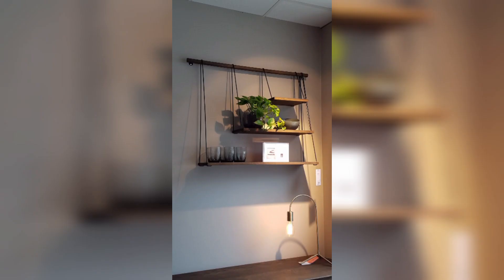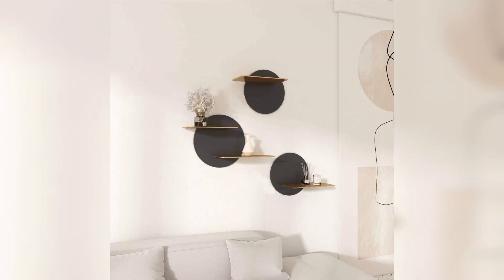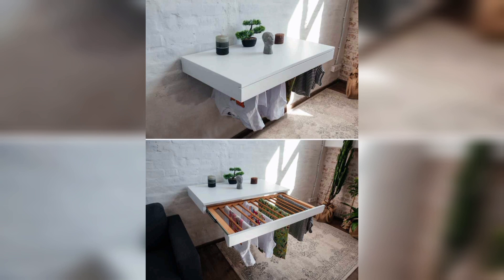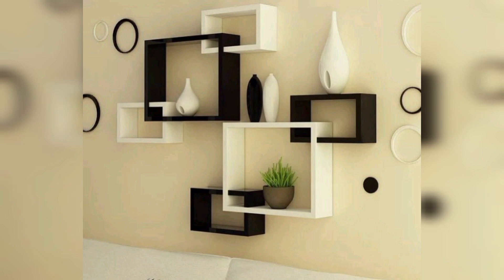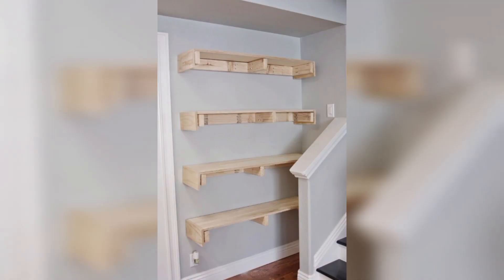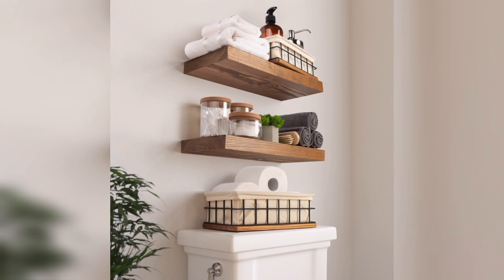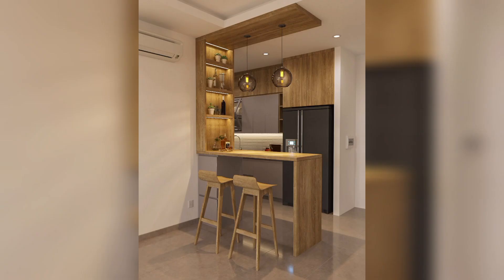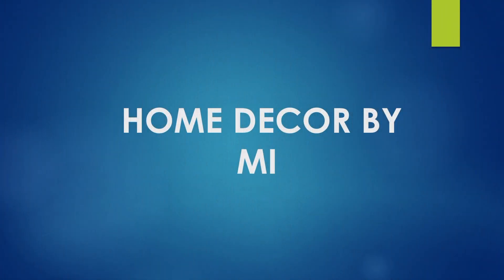diy wall mounted shelves | floating shelves design | wall shelves installation | shelves - ikea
DIY Wall Mounted Shelves: Elevate Your Space with Stylish, Space-Saving Storage

Looking to add a touch of elegance and organization to your home? Consider DIY wall-mounted shelves! These functional and visually appealing shelves, often known as floating shelves, can transform any room, from your living area to your bedroom, bathroom, or kitchen.

Design: Our DIY wall-mounted shelves offer a sleek and minimalistic design that complements any interior decor. Crafted with a variety of materials, including wood, metal, and glass, you can choose the perfect style to match your aesthetic. Whether you prefer rustic charm, modern minimalism, or industrial chic, there's an option for you.

Wall Shelves Installation: Installing our wall-mounted shelves is a breeze. The straightforward installation process is well within the capabilities of most DIY enthusiasts. You'll be amazed at how easy it is to create a floating shelf display that appears to defy gravity. Follow our user-friendly instructions, and soon you'll have a gorgeous, space-saving solution that adds both form and function to your living spaces.

Shelves - IKEA: At IKEA, we understand the importance of quality and affordability. That's why our wall-mounted shelves are designed to be not only stylish but also cost-effective. Explore our vast range of options, from single shelves to modular systems, and find the perfect fit for your needs.